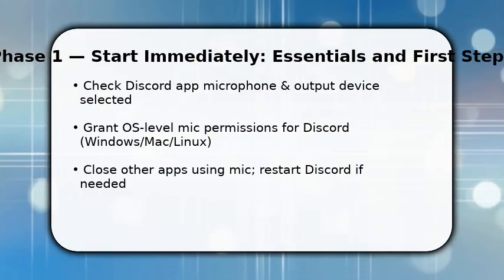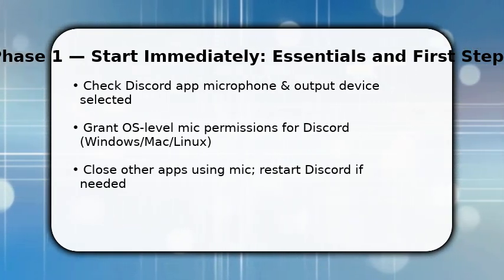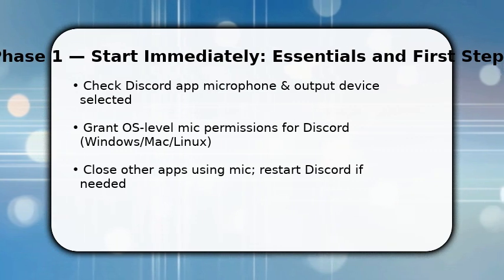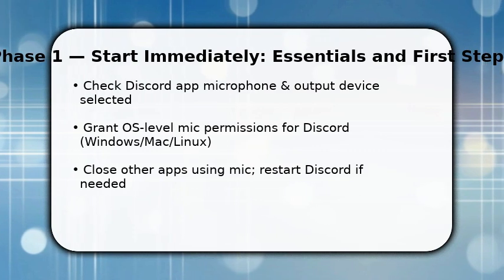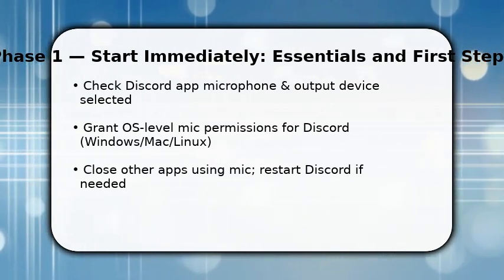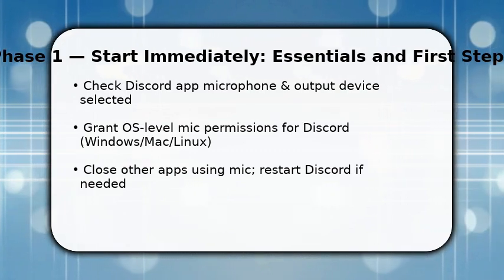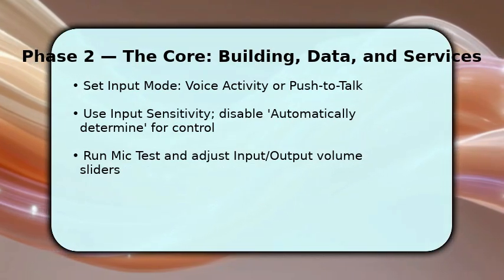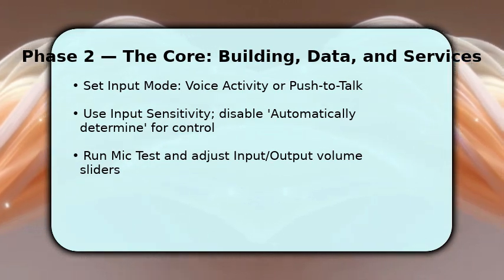How to Fix Your Voice Chat in Discord (updated)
How to Fix Your Voice Chat in Discord (updated) | 🔒 Surfshark VPN Deal — Stay private and secure. $1.99/mo + 3 Months Free ▸

Learn how to troubleshoot and fix voice chat issues on Discord with our latest guide. Whether you're experiencing lag, echo problems, or connection drops during your gaming sessions, this video provides step-by-step solutions for common audio glitches.

Discord, voice chat troubleshooting, fix voice issues on Discord, audio latency in Discord, disconnecting from Discord Voice Channel, echo cancellation settings, improving Discord sound quality, Troubleshoot Discord Audio Problems, Discord microphone problems fixation, best practices for voice chat on Discord